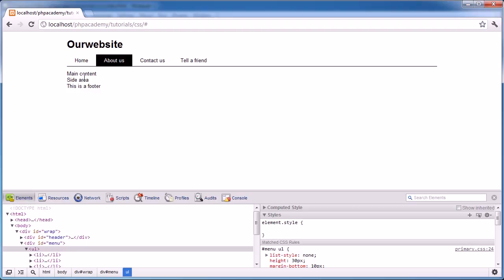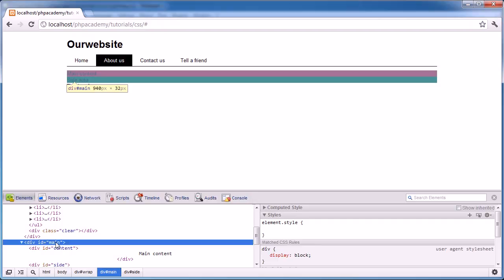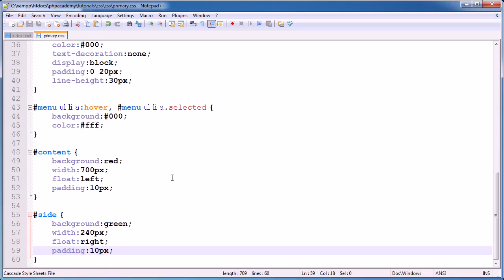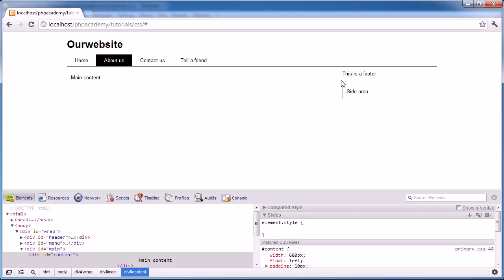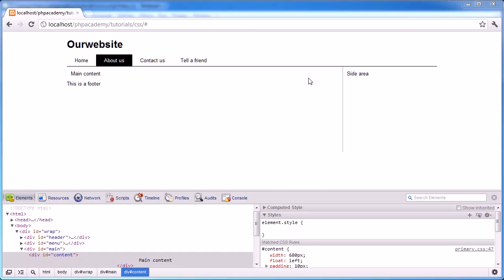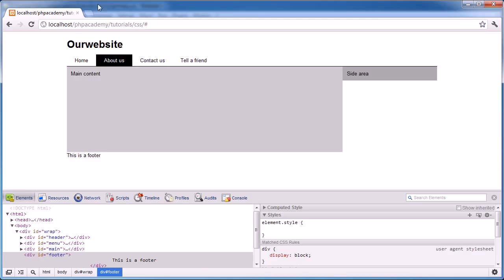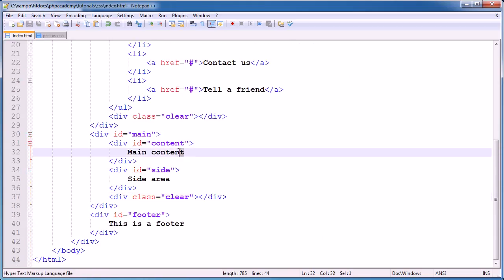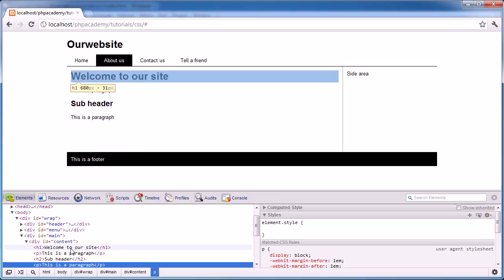47 CSS CSS3 Tutorials Basic Site Layout Part 3 3